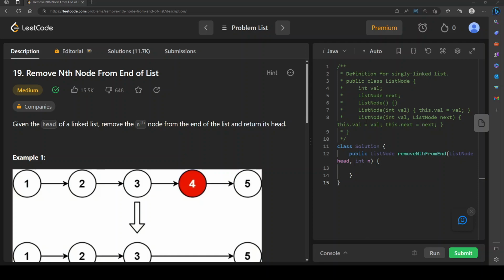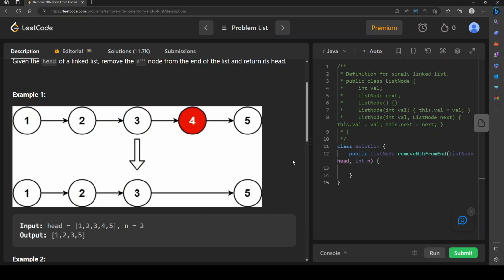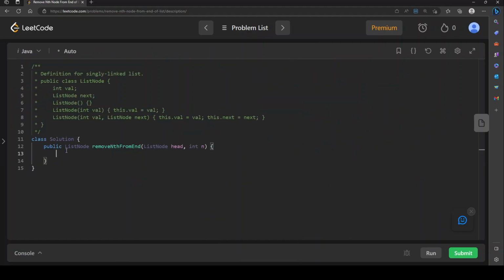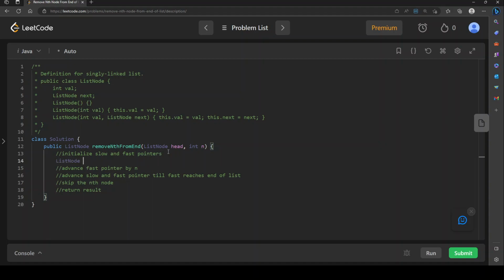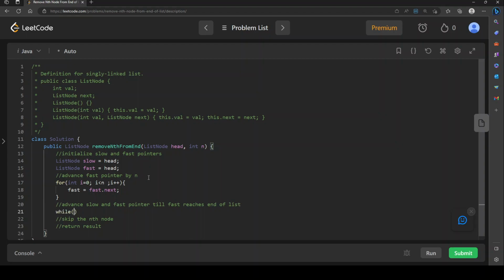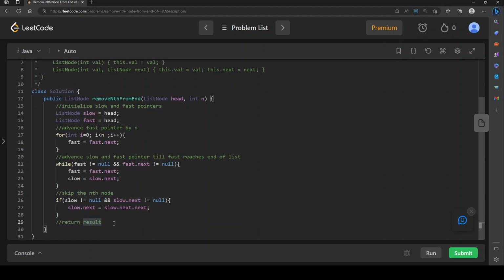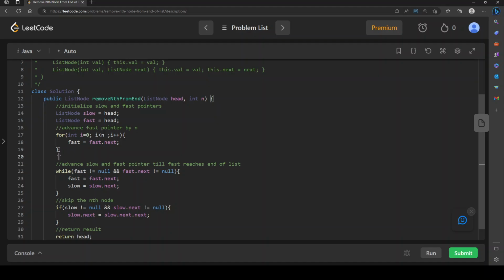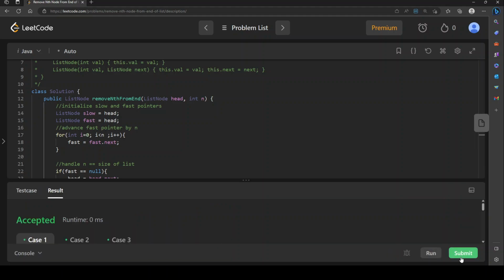Java solution for leetcode problem Add Two Numbers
In this video we discuss the solution for leetcode problem - Add Two